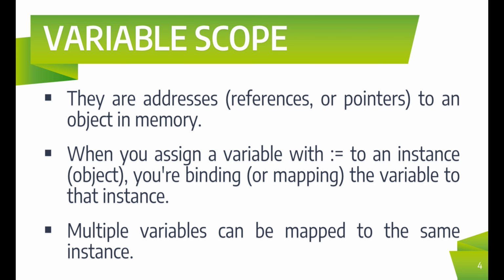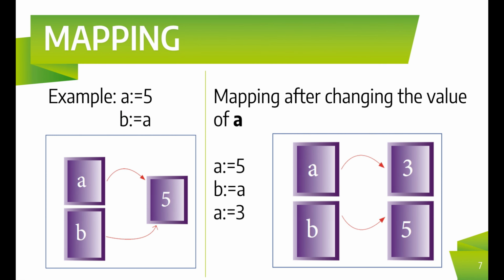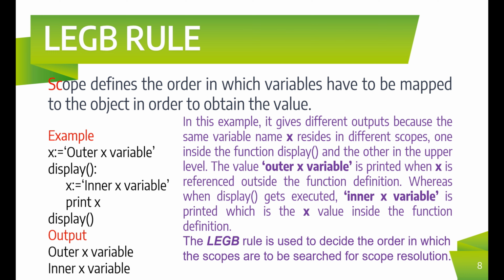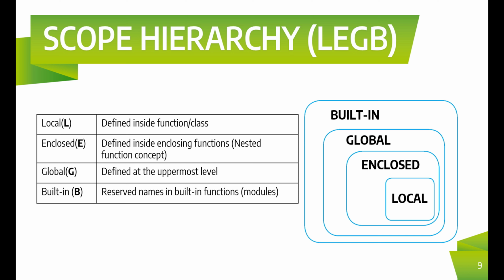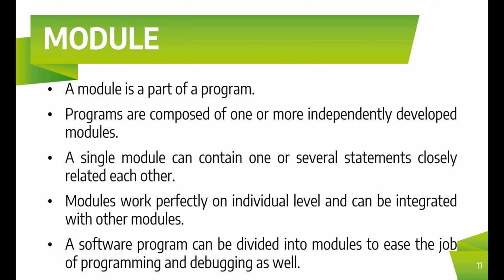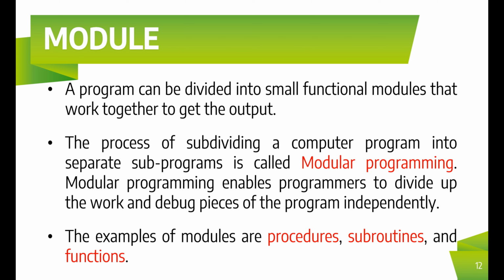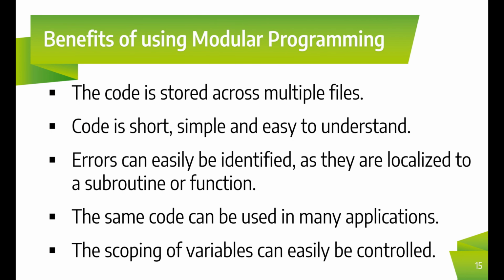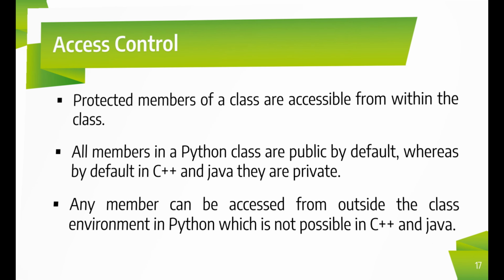XII CS-PROBLEM SOLVING TECHNQUES 3 SCOPING PRESENTED BY B.SEKAR KUMAR